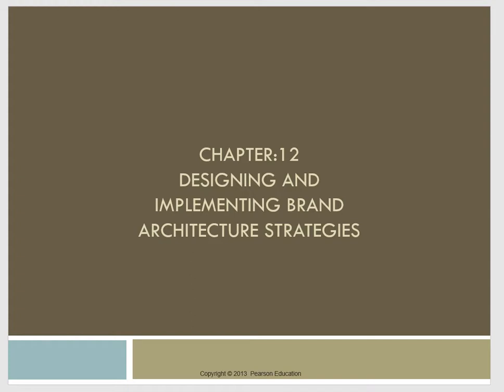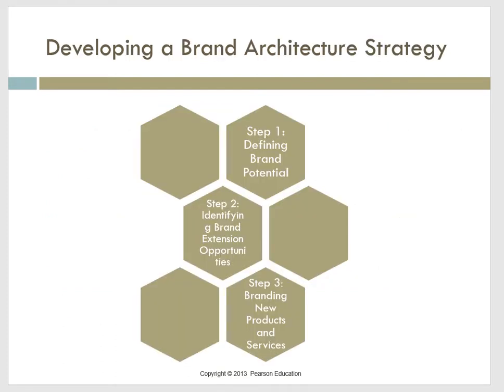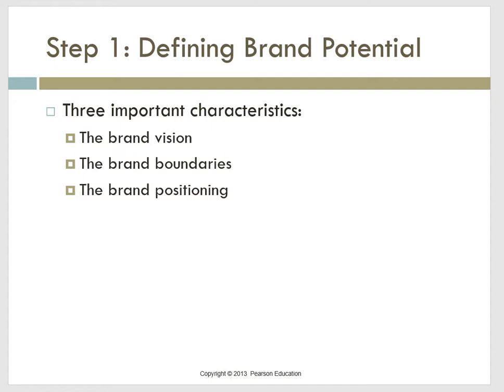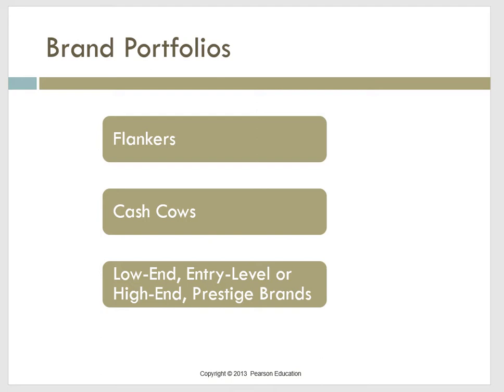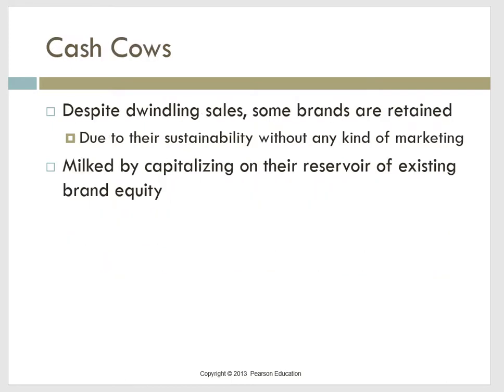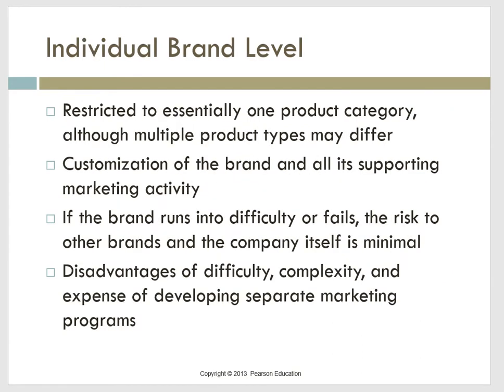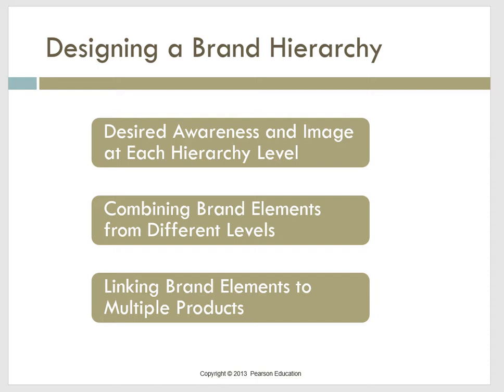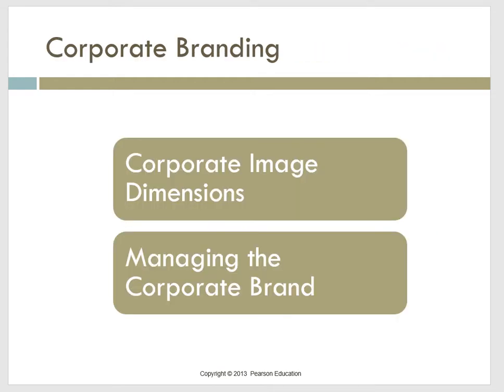Keller Ch 12 Week 5 Designing and Implementing Brand Architecture Strategies